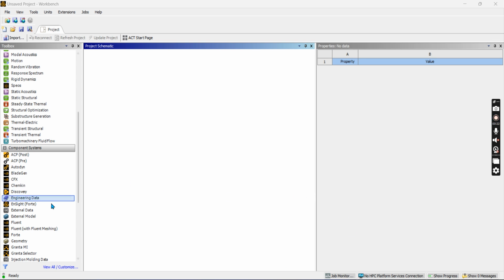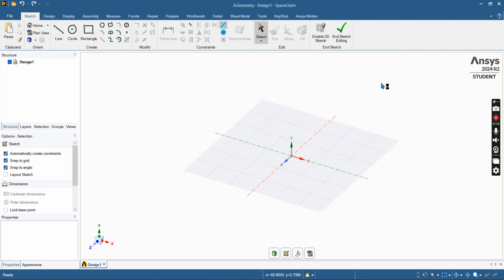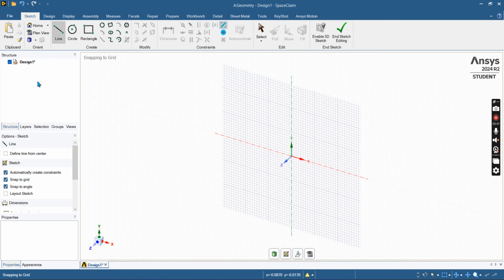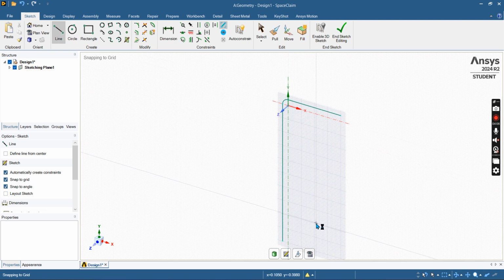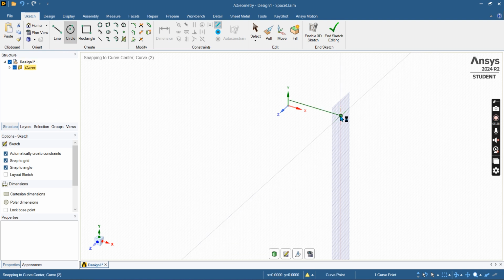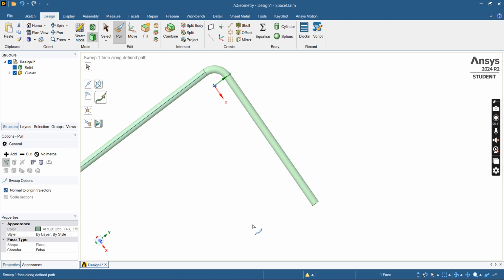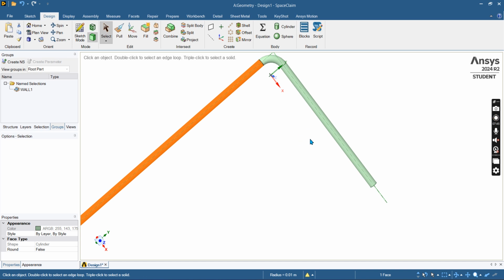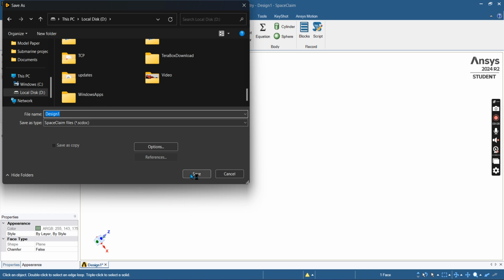90 bend pipe 1